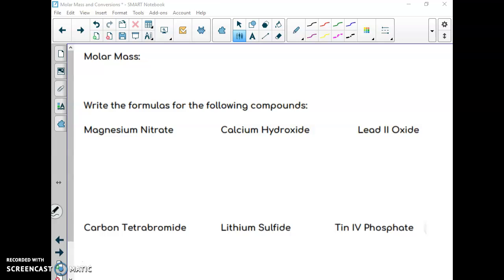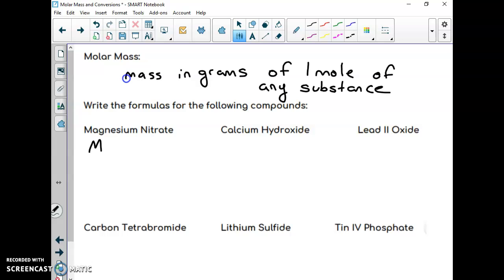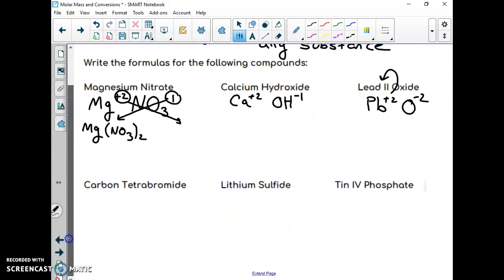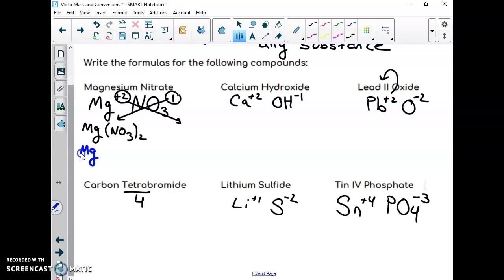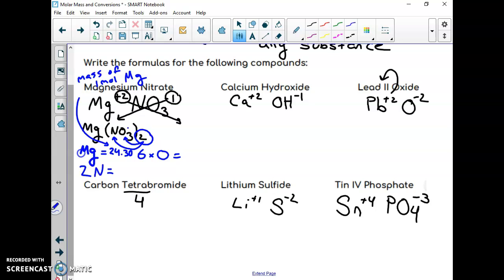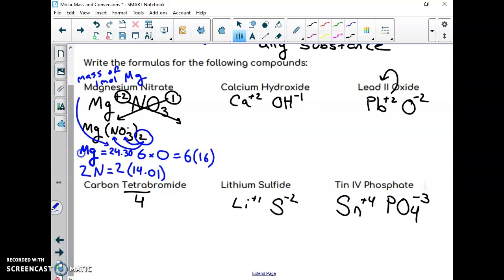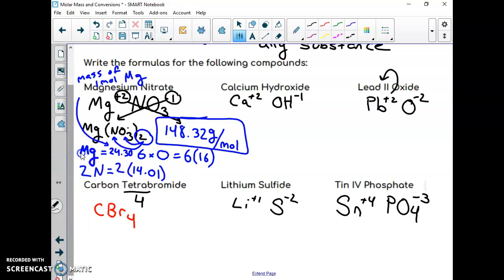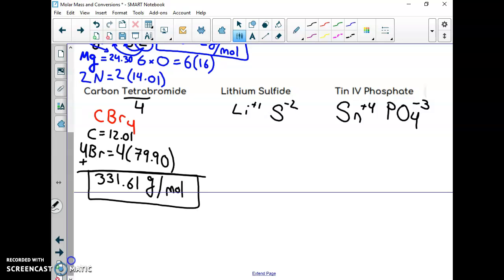Calculating Molar Mass